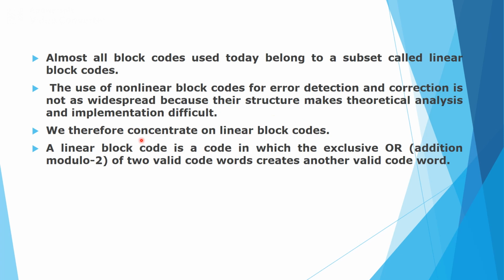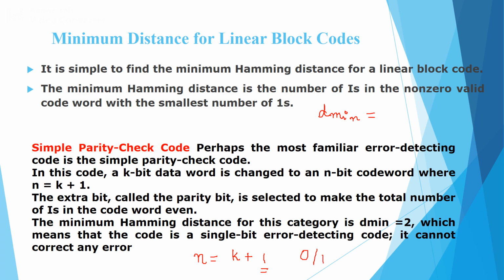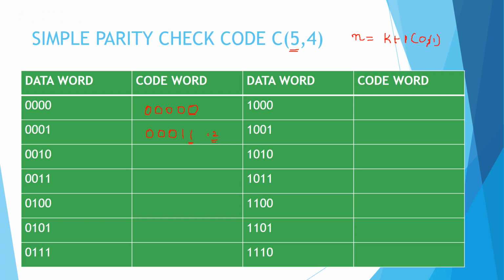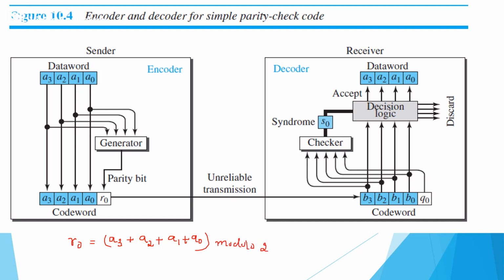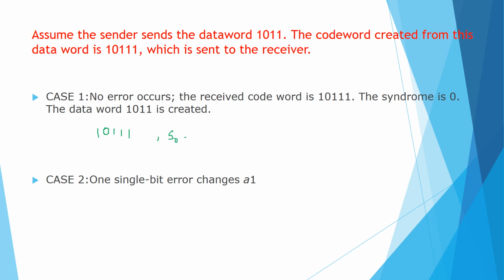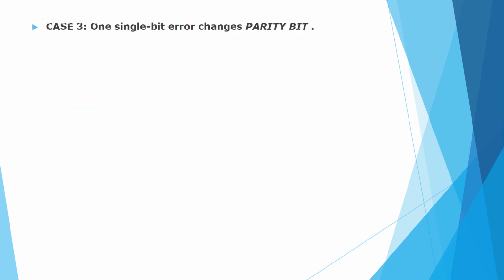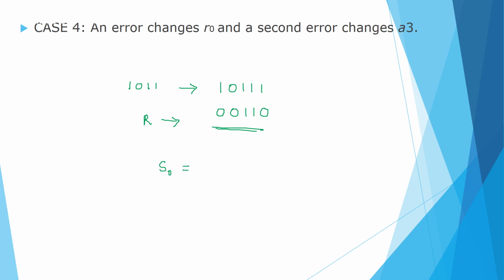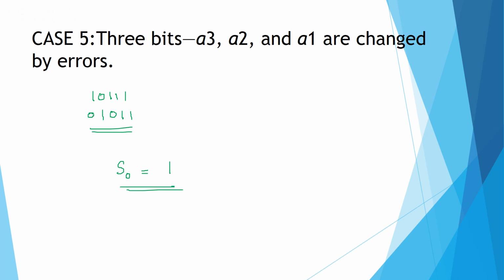VTU DC 18CS46 M3 L8 LINEAR BLOCK CODES SIMPLE PARITY CHECK CODE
This video will explain about LINEAR BLOCK CODES SIMPLE PARITY CHECK CODE,PROBLEMS
Lecture By:Sadhana B
Department of Information Science and Engineering